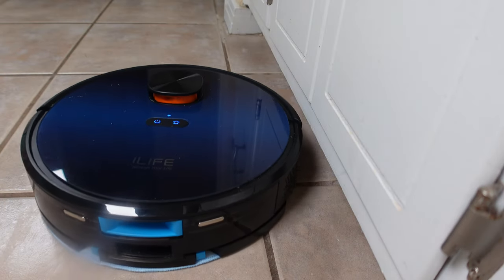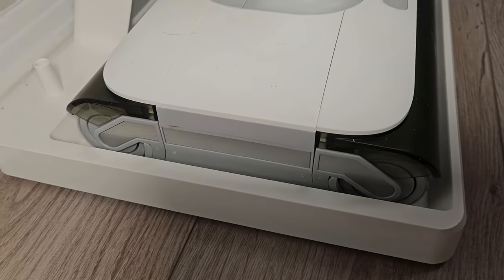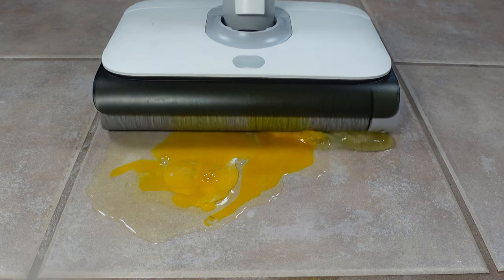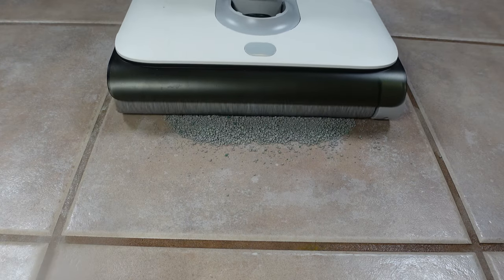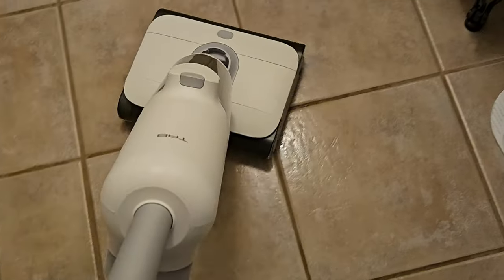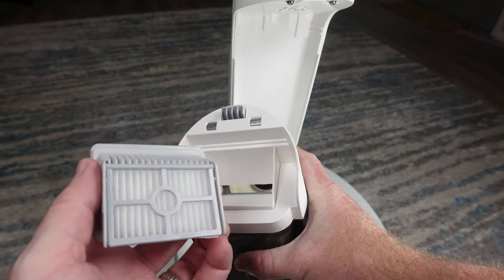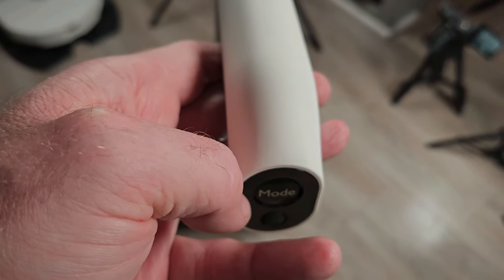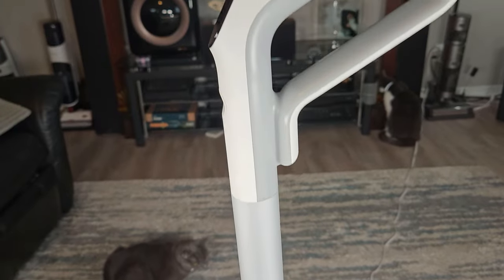Tab T9 Pro Wet Dry Mop Review - A Different & Unique Design from Haier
I am often asked the question do you need a wet dry mop if you have a robot vacuum.  In short the answer is you need something besides just a robot vacuum and the Tab t9 Pro might just be the right choice for you.

➡Products tested in this video: